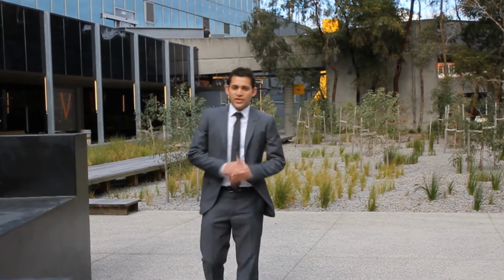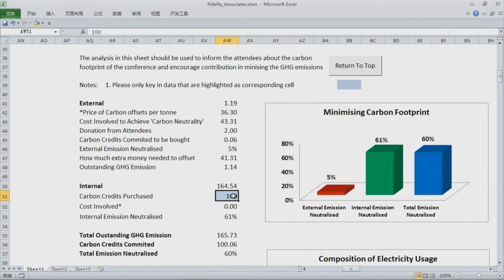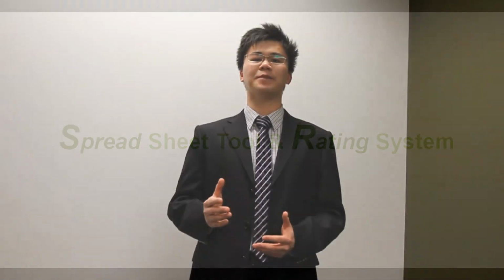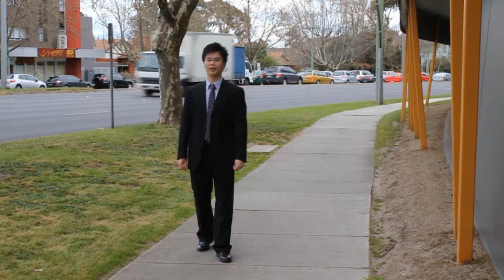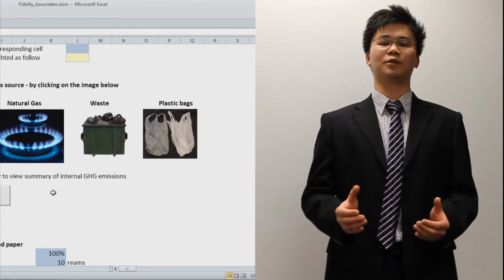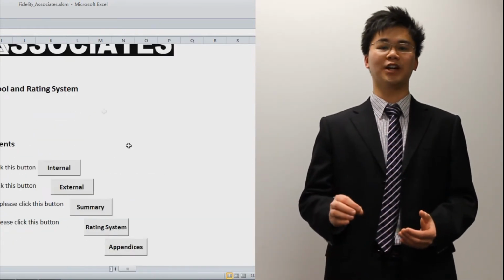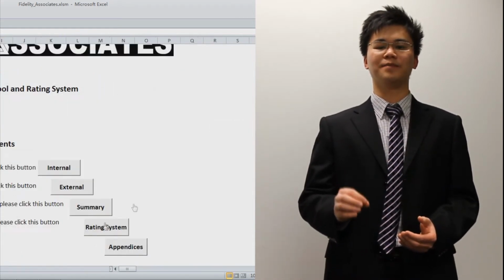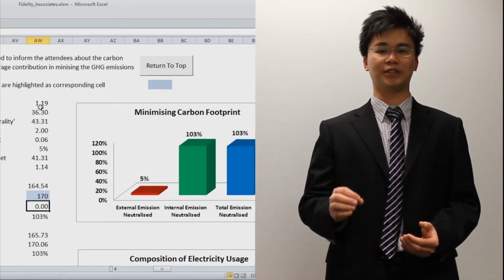ACF ICCA 2011 Student Challenge Fidelity Associates.wmv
In this video, Akash and Hugo Zhu from Fidelity Associates introduce to an Excel spread sheet tool which would allow businesses to calculate the greenhouse gas footprint of a major business conference, and a rating system which could be used to inform attendees on how 'greenhouse friendly' the event will be. Some of the benefits of the system, for instance, the ease of use, are highlighted, by screen captures of the user friendly interface, followed by a few requirements when using the tool.